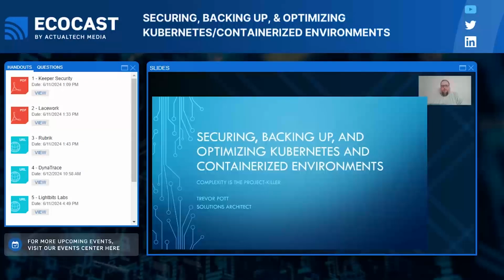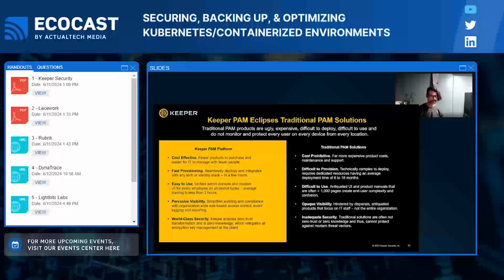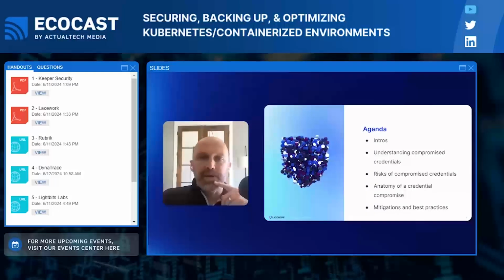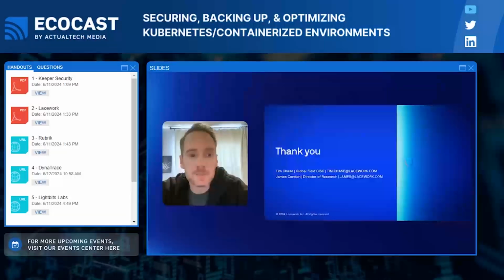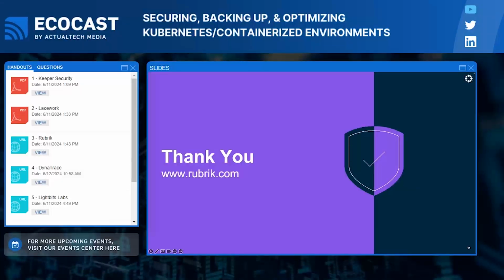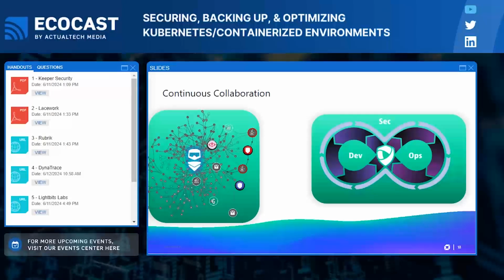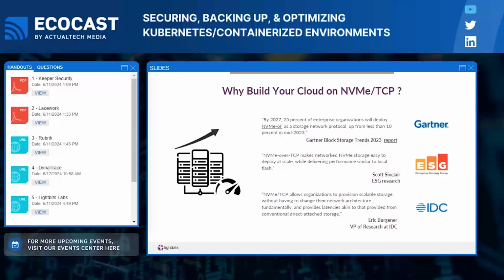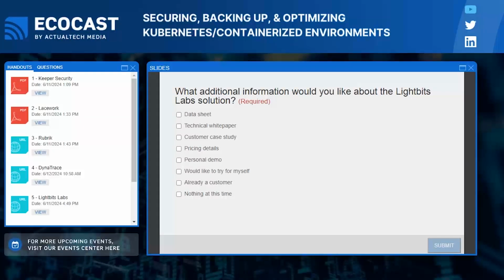Securing, Backing up, and Optimizing Kubernetes/Containerized Environments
As organizations increasingly adopt containerized environments, the challenges of maintaining security, efficiency, and reliability have become central concerns. "Securing, Backing up, and Optimizing Kubernetes/Containerized Environments" is an expertly curated event that caters to IT professionals and managers seeking to enhance their operational frameworks. This EcoCast will provide an in-depth exploration of the best practices for securing Kubernetes environments, strategies for robust data backup, and techniques for optimizing container performance.

You’ll benefit from sessions led by industry leaders who will share their experiences and insights on overcoming common vulnerabilities and achieving scalability. They’ll explain how cutting-edge tools from innovative companies are making various challenges easier to overcome. This event is an excellent opportunity to deepen your understanding of Kubernetes architecture and to ensure your deployments are both secure and efficient.